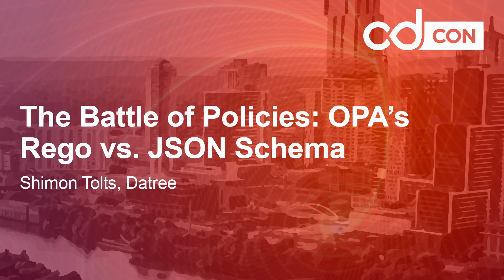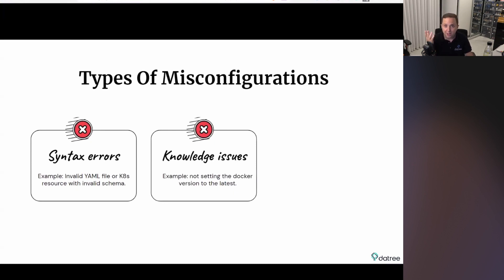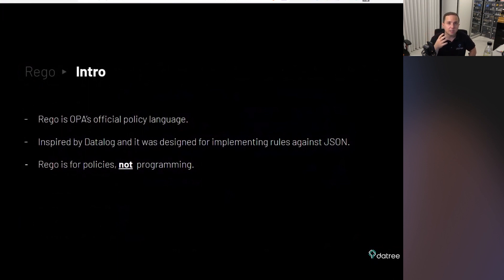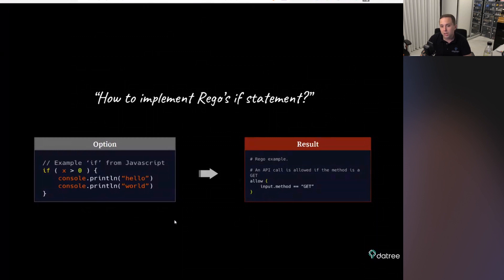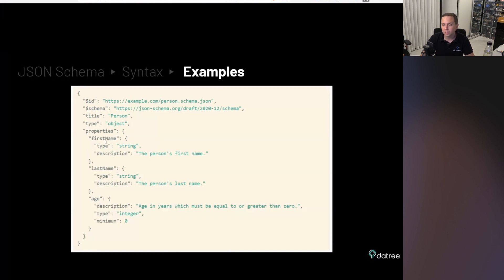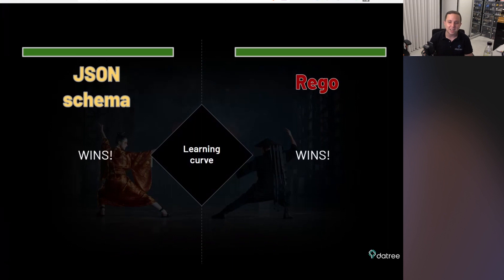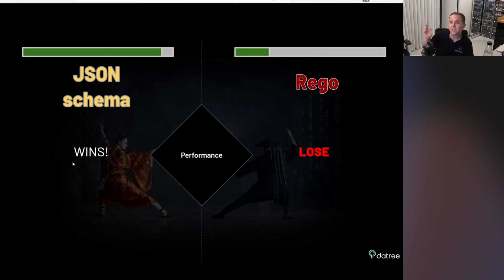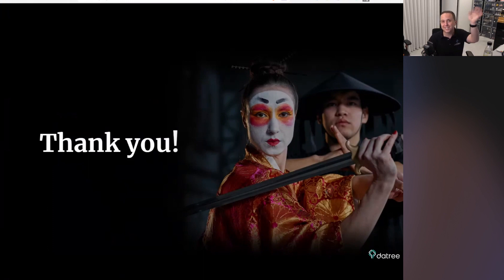The Battle of Policies: OPA’s Rego vs. JSON Schema - Shimon Tolts, Datree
Virtual Track

Speakers: Shimon Tolts
On the one hand, it’s well known that OPA's Rego is very popular and easy to get started with, but hard to master. On the other hand, JSON Schema is considered one of the fundamental libraries for validating manifests… but which one is THE ONE for you? In this talk, we'll battle it out head to head with the two ultimate libraries OPA's Rego and JSON Schema. We'll test both of the solutions by validating Kubernetes manifests against real-life use cases and review their pros and cons. We’ll explore how we can integrate each one of them into the CI/CD pipeline, and learn how they work under the hood. Finally, we’ll make the case for which one to use in which scenario. May the best config language win!